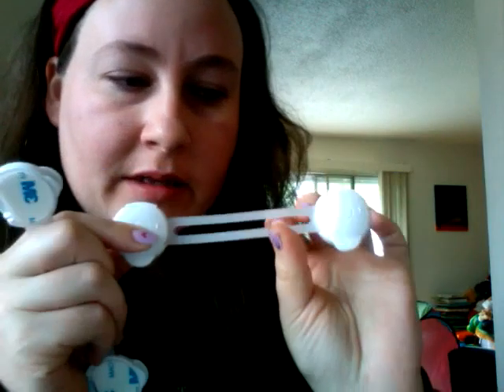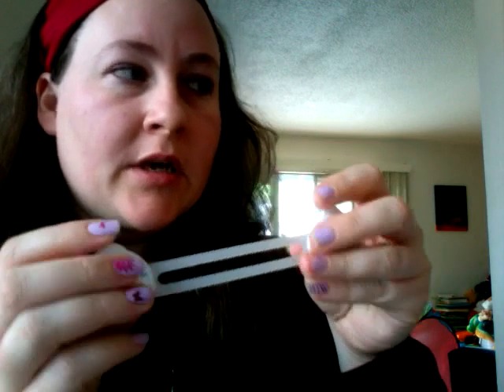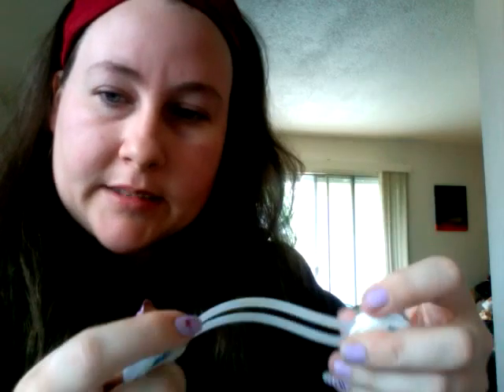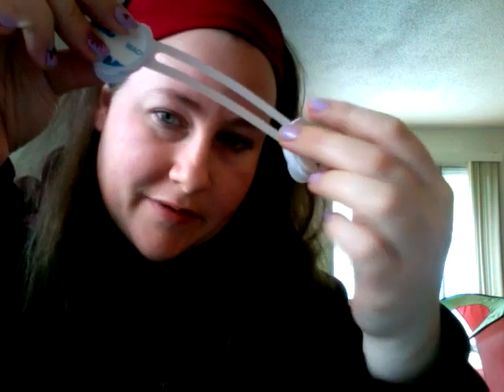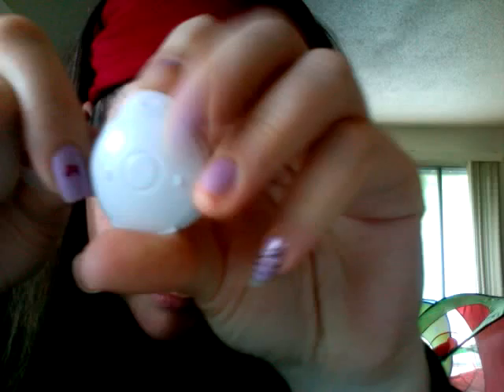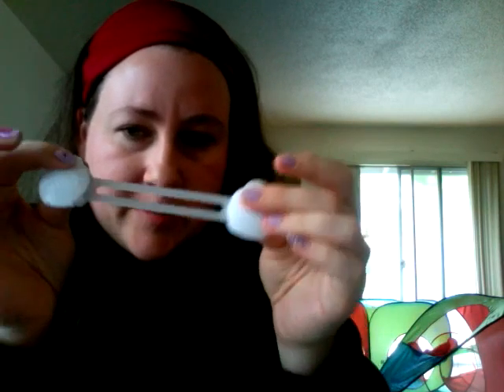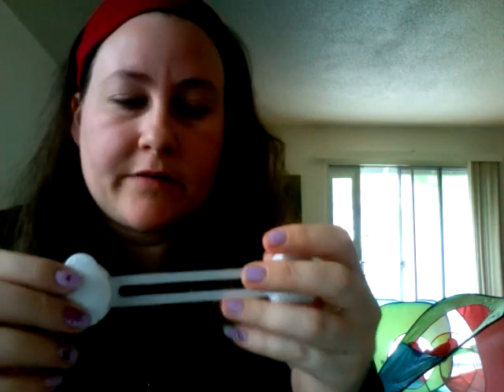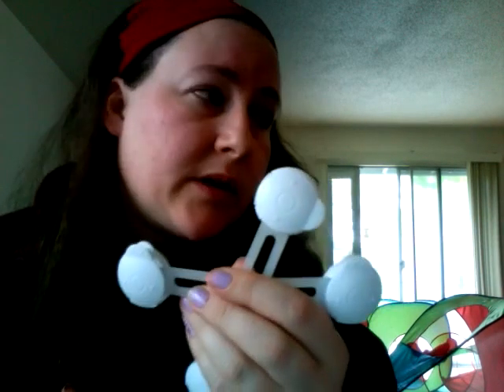Safe T Ter Tots | Child Safety Locks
Where to buy

I was excited to find a cheaper set of safety locks for my double door cabinets, as I have several sets that needed to be secure from toddlers constant need to open them and play with dangerous glass dishes. I was sure about them sticking on my cabinets and if they would remove the paint.

I cleaned my cabinets I intended to use them on first, and then once they were dry I placed the safety locks on the cabinets. The first double door cabinet my son quickly went after and it held. So, I though wonderful a product that works and I don’t have to drill holes into my cabinets to keep them baby safe. However, after my son persistently yanked at the door for an hour he manage to pop it open. I was disappointed. I did close and after that he quit trying so fervently. That one has held up to his few minutes of wrestling trying to get the door open and hasn’t popped off in the days since. Any longer and I doubt it would continue to stand up to him. He isn’t your average toddler though he is inquisitive and very good at figuring things out like how to turn on the cable box and tv and get to the disney channel. He isn’t even two yet.

The other cabinet I installed it on was a single door cabinet and it did not work at all. It didn’t hold and he was even able to rip it off. Which was a huge disappointment. So, this product will not work with single doors or drawers. The good news is if you take them off the paint does not come off so that is a huge plus. I also attached one to our refrigerator as he started to show an interest in opening it, he was not able to to open that one or rip it off. It seems to work best on corner doors.

Overall, this product does work, and it does have some great points to it like corners (refrigerator, and trash can), and it works well for double door cabinets. If you have a highly persistent, and strong little one I recommend something else. If your little one will try and give up at the first sign of resistance then these will be a good bet for you. My son did that at first and but he was determine but like I said I kept them on the door and still hasn't gotten them open even after several days of use. I do prefer the 1st Safety door locks for him. I have them on my other cabinets, they don’t require hardware and he hasn’t ever been able to open those, or get them off even after constant trying. Additionally, if I had to buy alot of these more than 2 then I would actually look these because from the pricing stand point these beat all the others out there, and when you need alot to toddler proof your home it can get pricey. With 8 sets coming in these you will save quit a bit of money against the competitors, and they will work for corners and double doors. Just not single doors or drawers, which is not made clear in the directions as they state they work for "corners and flat surfaces". I was given this product at a reduce rate for my honest review and opinion.